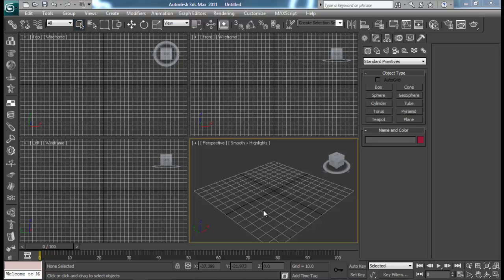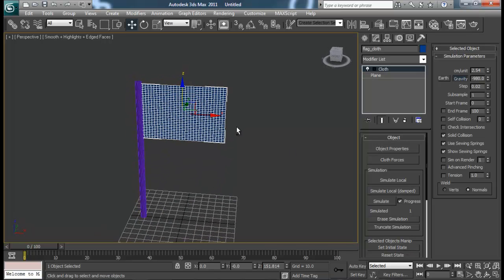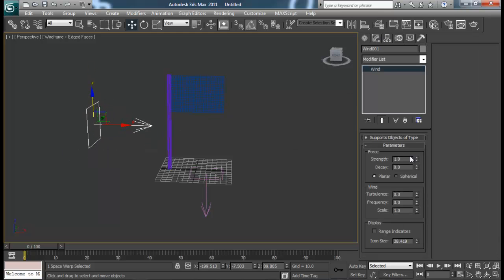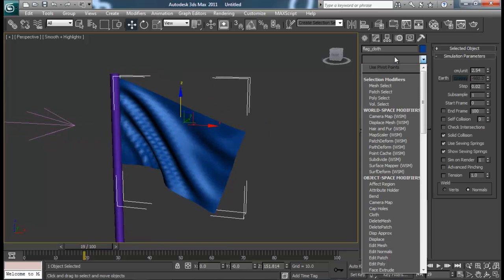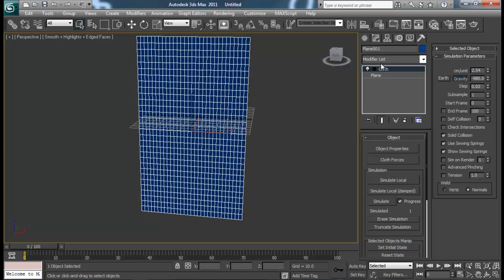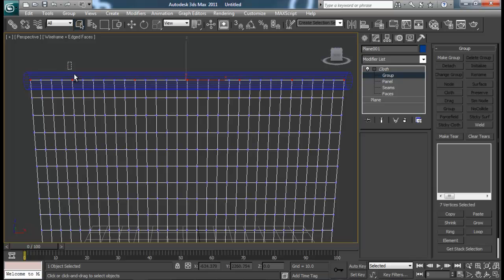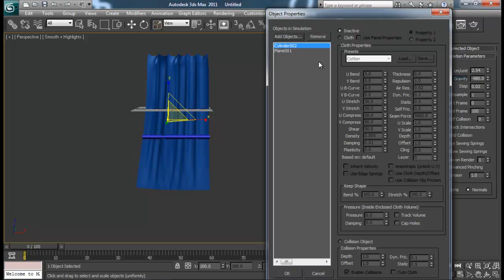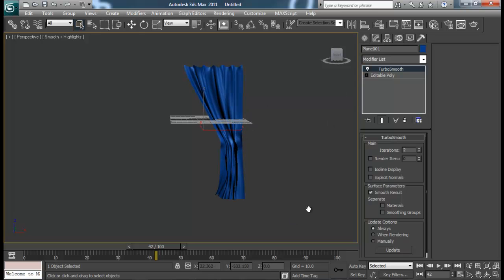Cloth modifier(flag animation and curtain).mp4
Learn the cloth modifier in 3ds max. In this tutorial you will learn to create simple flag animation and modeling a curtain using the cloth modifier in 3ds max.